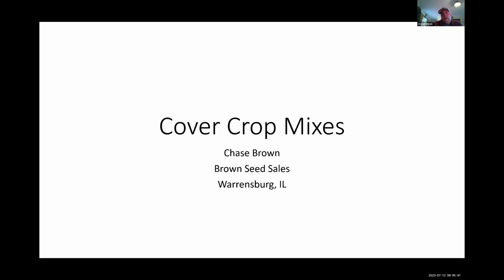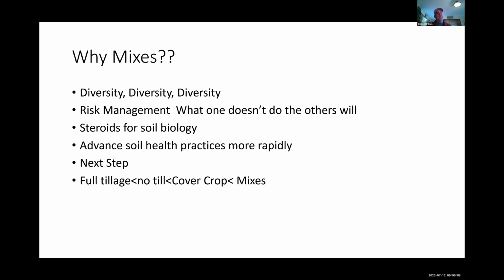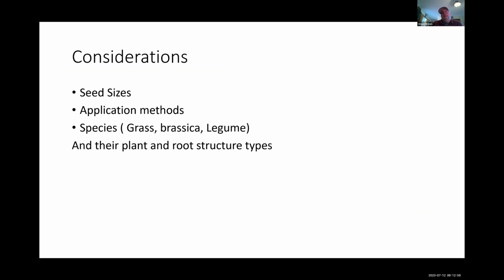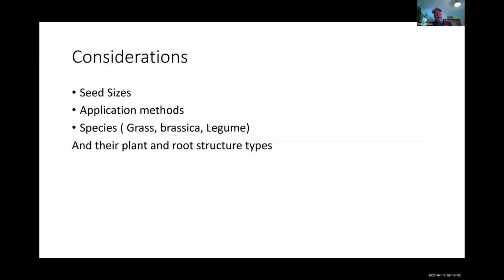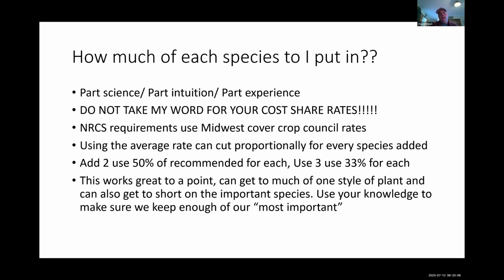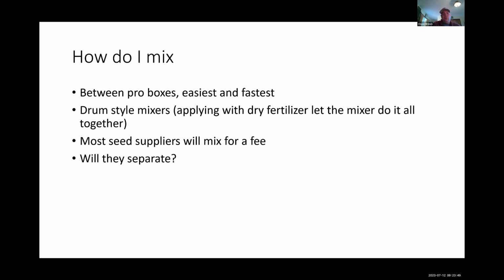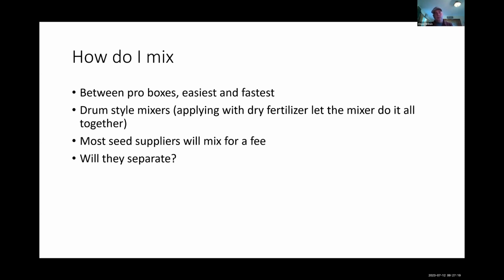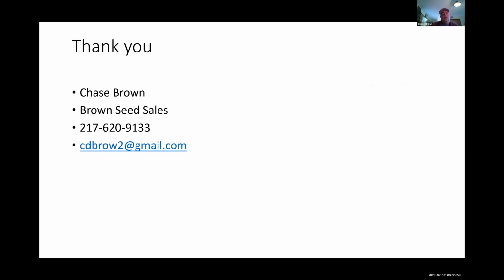ICCON Cover Crop Cocktails Summer Series - Cover Crop Mix Rate Calculations with Chase Brown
To continue ICCON's four-part summer series, Cover Crop Cocktails, our second call of this series is with Chase Brown from Brown Seed Sales. Chase will discuss how to determine specific seeding rates for cover crops of a multispecies mix and why you would select these rates for your mix.